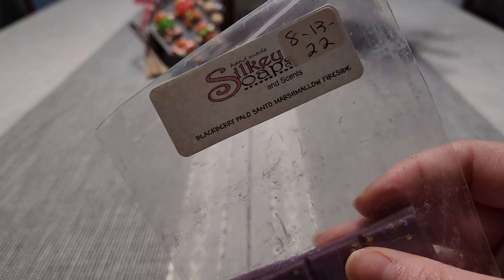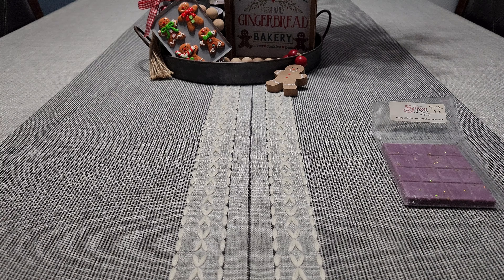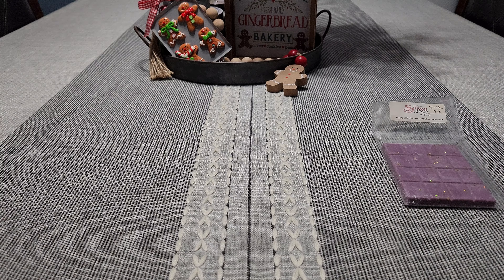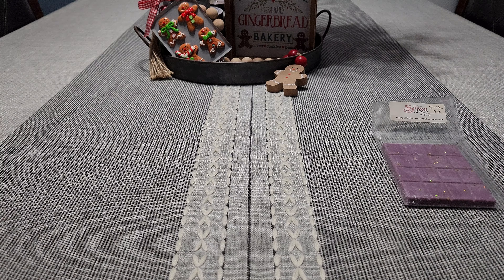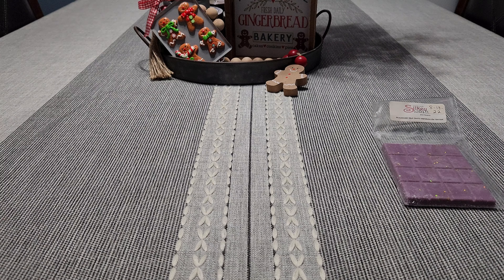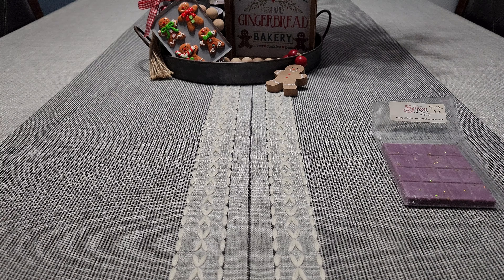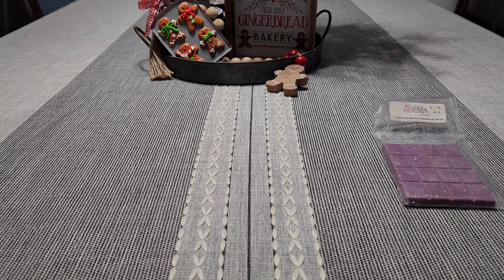🎅🏻🎄 What's that smell? | Wax picks | December 2023 ⛄❄️